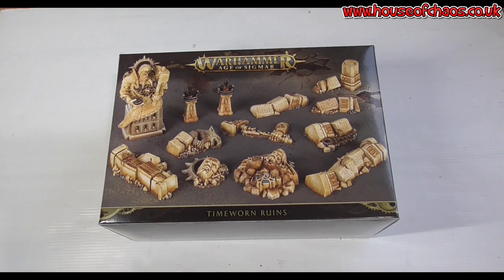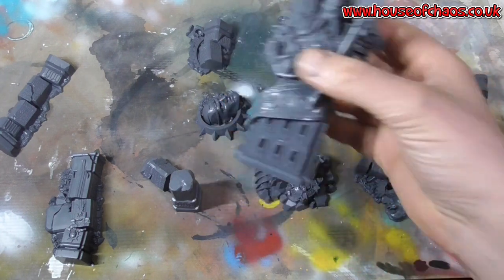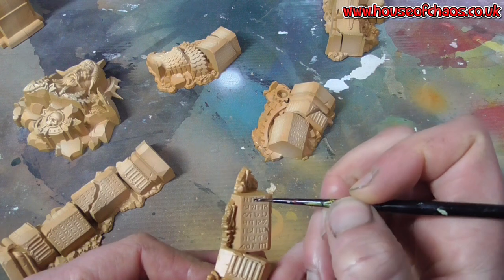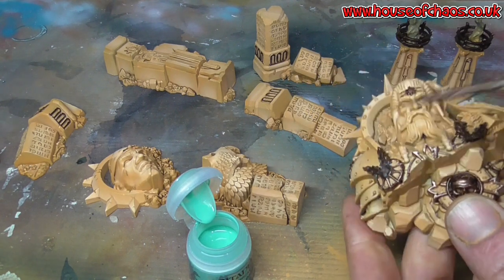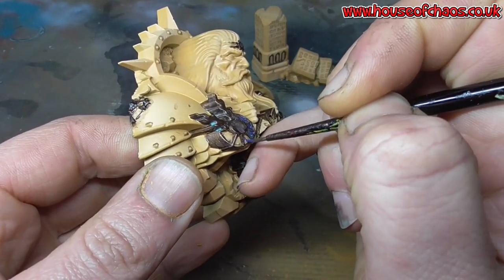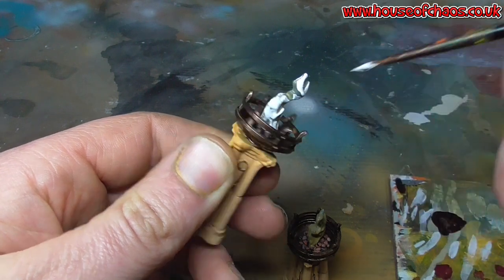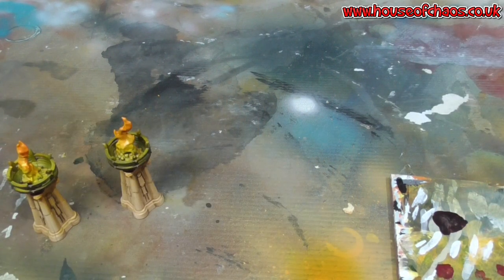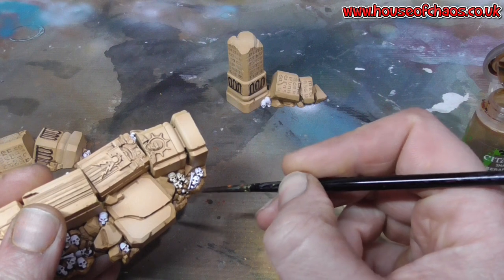TIMEWORN RUINS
A wonderful collection from Games Workshop. This set really dresses a tabletop battle and thanks to the powers of an airbrush I managed to paint it all in close to a hour.